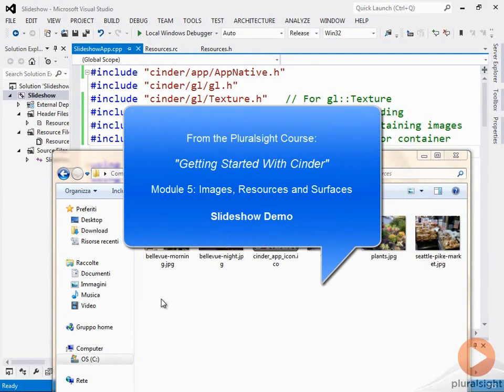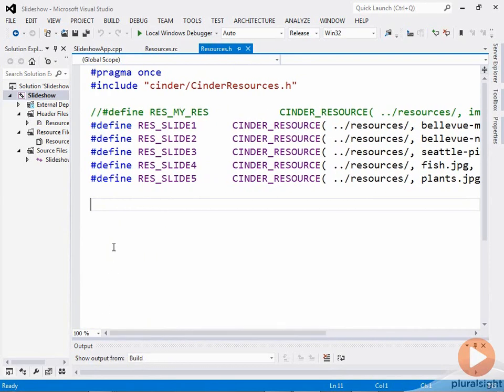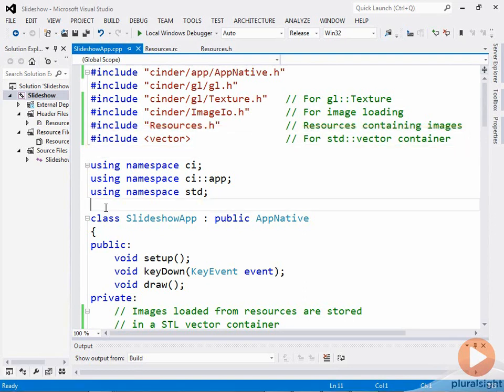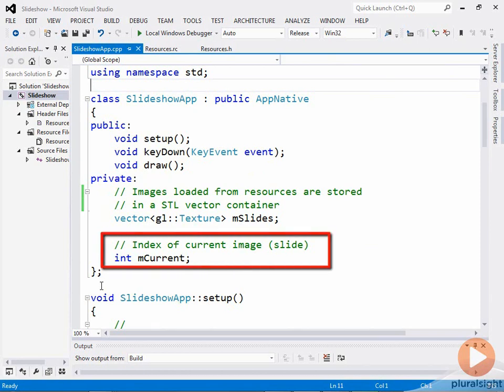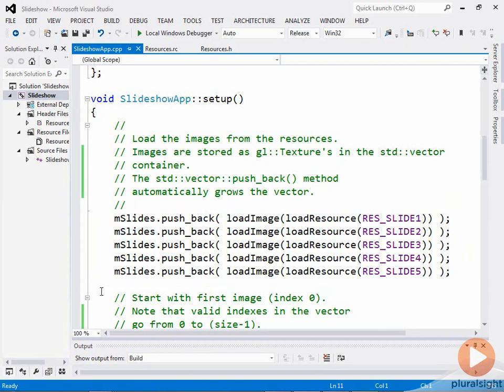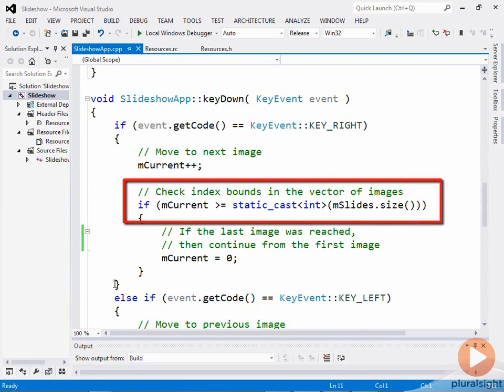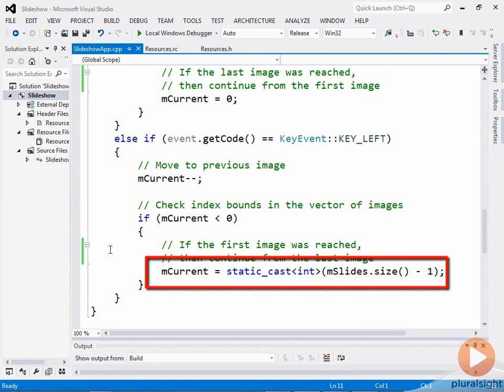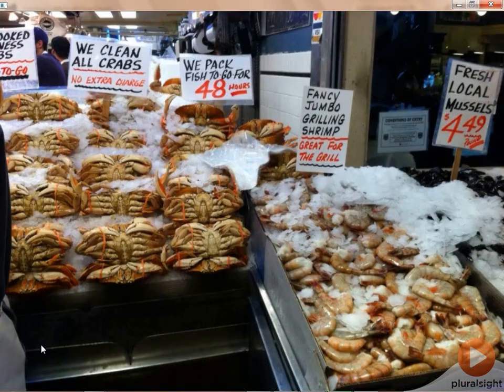From "Getting Started With Cinder": Slideshow Demo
"Getting Started With Cinder": promo clip showing how to build a simple slideshow demo (from module 5 on "Images, Resources and Surfaces").